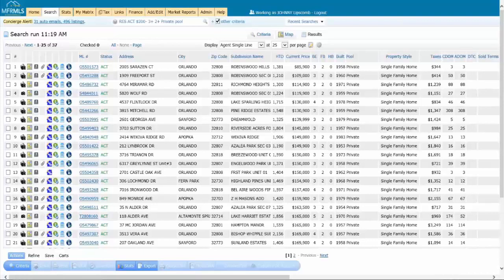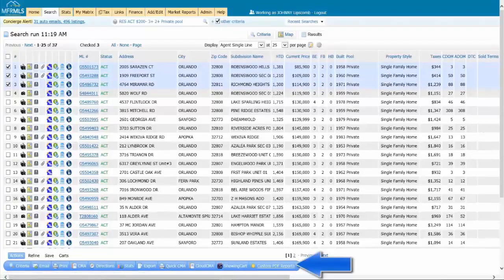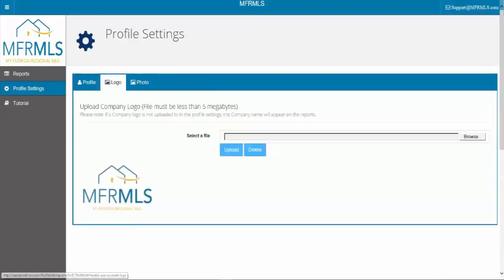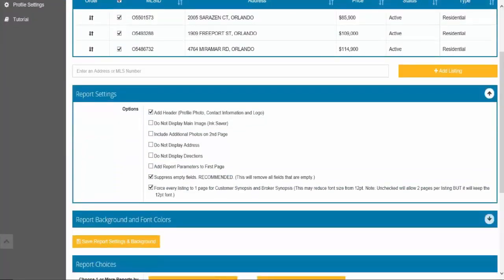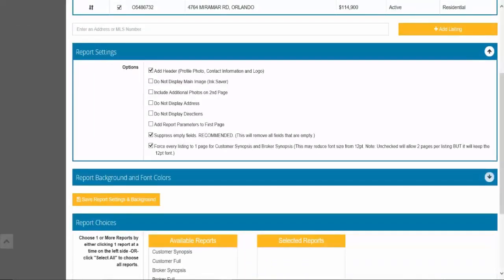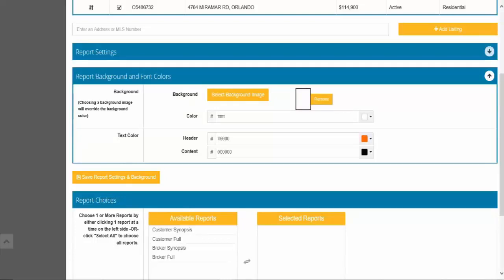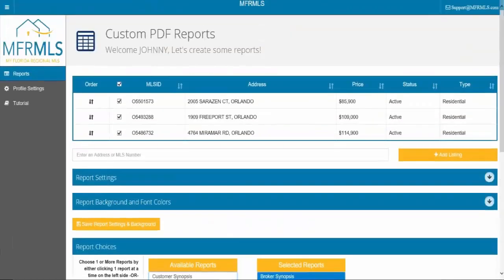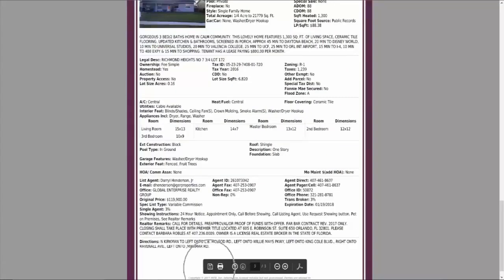Custom PDF Reports